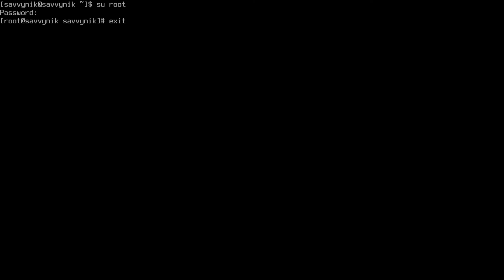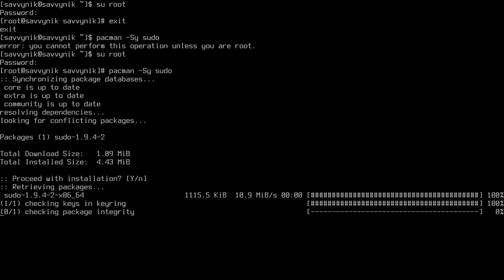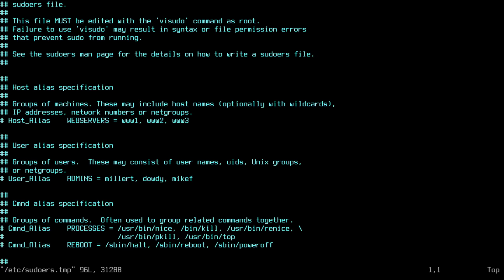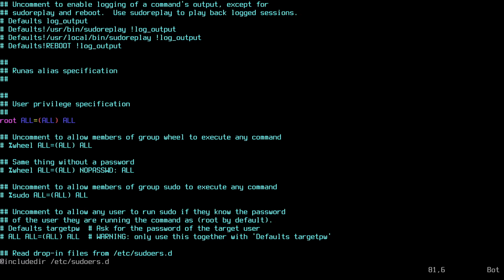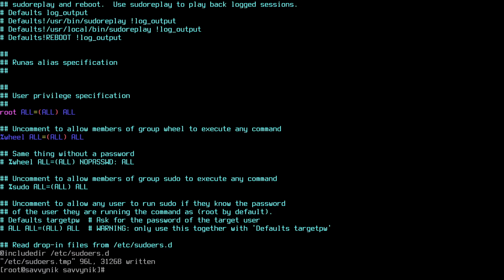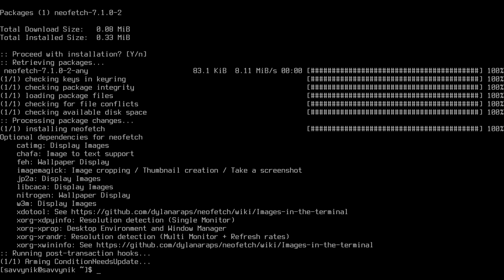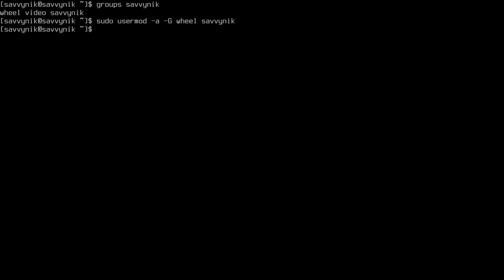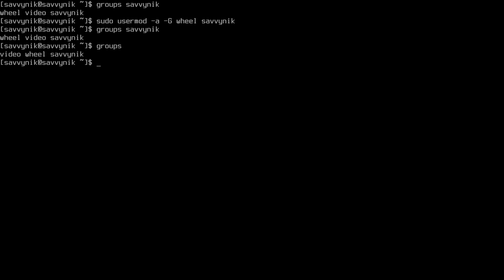How to Install and Use the SUDO command on Linux?? - What is SUDO? Explained using Arch Linux!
How to Install and Use the SUDO command on Linux and learn about what SUDO is using Arch Linux as a tutorial Linux environment. Arch Linux requires you to install the SUDO package in order to start using sudo with your Linux system. Learn about what sudo is and how to use it. We'll setup the visudo config file and do some examples of how to use sudo on Arch Linux. Sudo is a better use case for when you need super privilege / admin privileges to run a command/program than logging in with the root user.

Sudo is a program that allows specific groups or users to be able to use super privileges / admin privileges from the root/admin user. This helps because your not constantly logged in as an administrator which could cause a security breach if the PC is left unintended. Sudo is a great program/tool to use that way you can issue your commands without having to login as the administrator and stay logged in. We'll learn about Sudo.. how to use sudo.. and how to install Sudo on an Arch Linux based system!